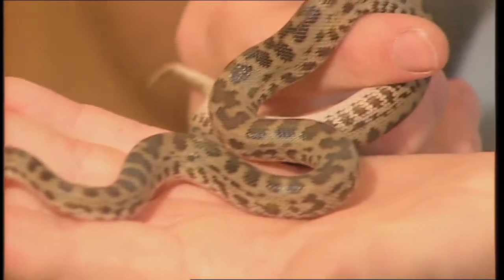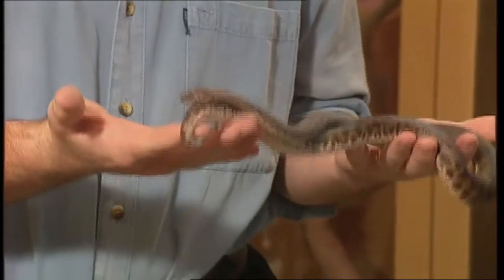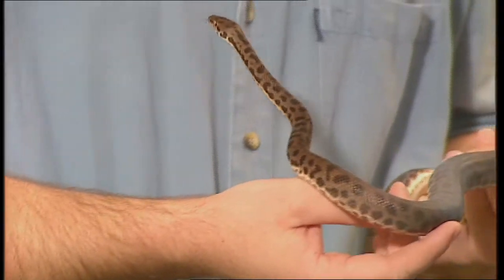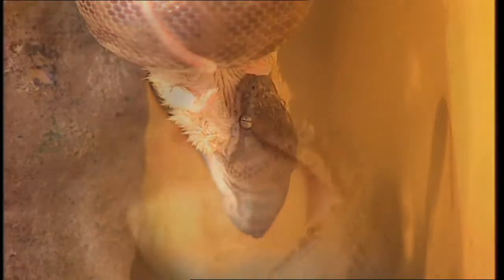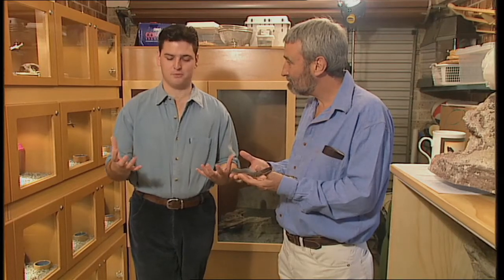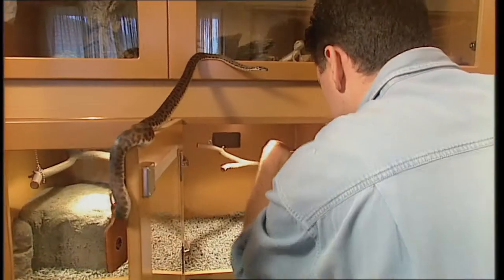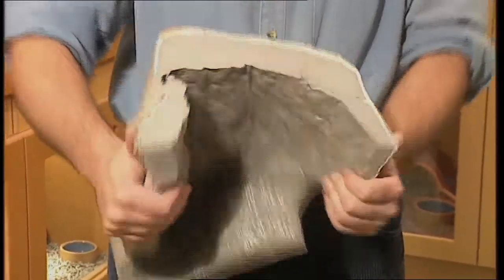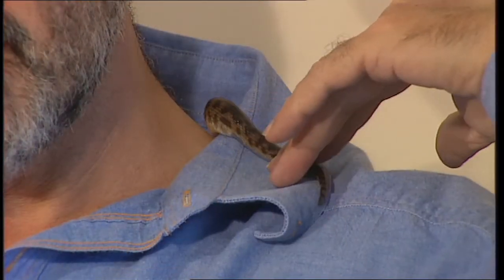Burke's Backyard, Children's Python Road test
Don Burke visits Steve Leisk at Kellyville Pets to see a 'Children's Python'. Despite its name the Children's Python is not a python that eats children, nor is it a snake more suitable than others as a children's pet. This reptile was named after the scientist John George Children.